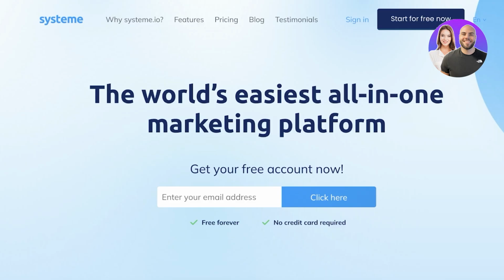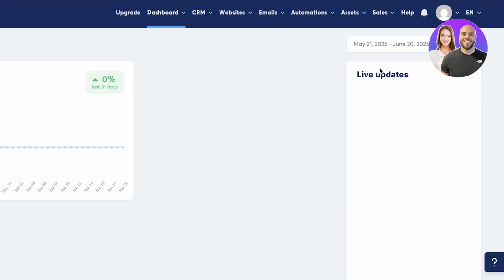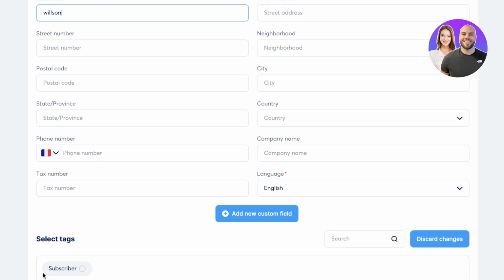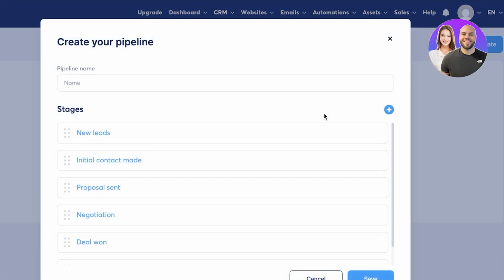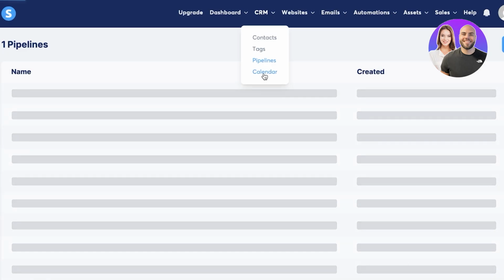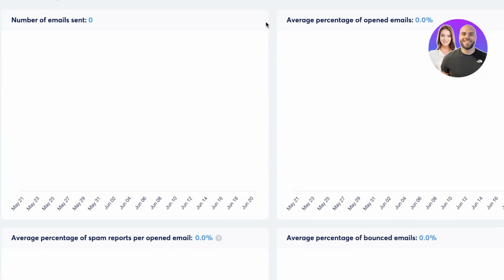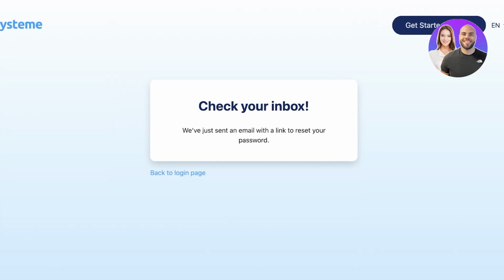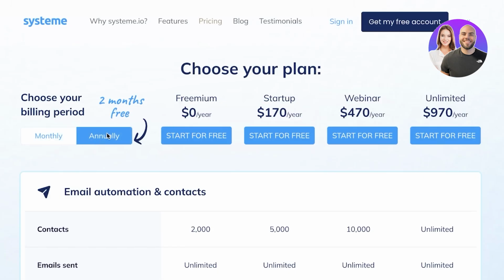Systeme.io Tutorial For Beginners: How To Use Systeme.io (2026)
In this video, we show you step-by-step how to use Systeme.io for beginners. This tutorial covers everything you need to know — from setting up your account, creating funnels, managing email campaigns, selling products, and automating your marketing — even if you’re completely new to Systeme.io.